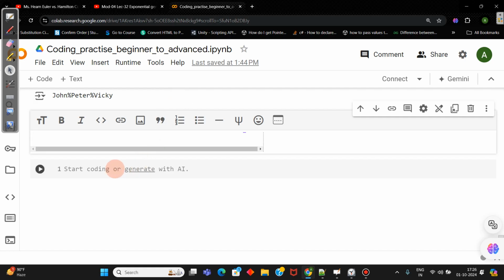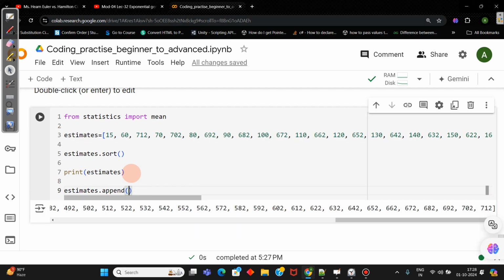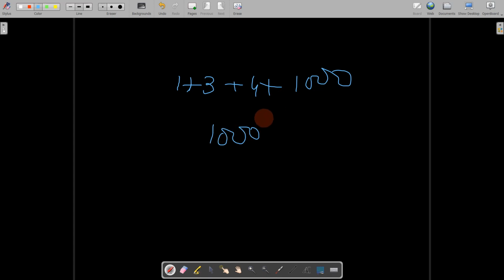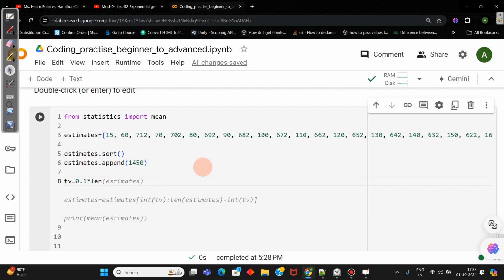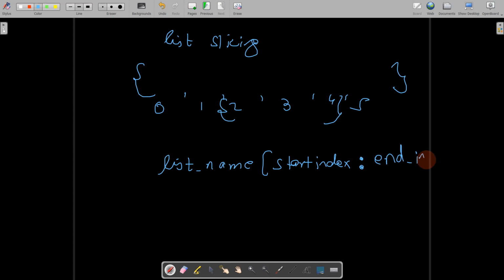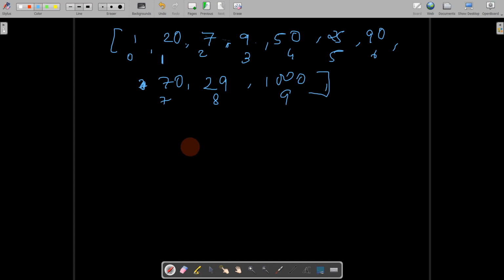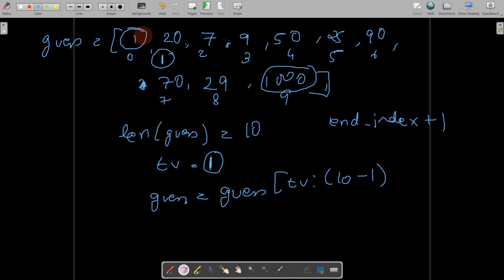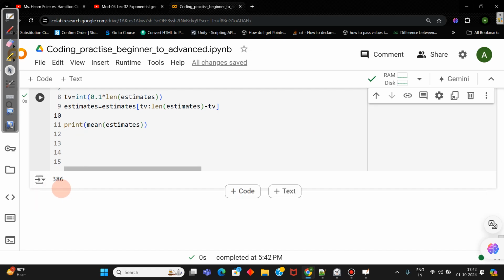crowd computing number of jelly beans in jar part 2 code python programming for absolute beginners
10 percent trimmed mean to calculate an estimate of what should be the actual number of jelly beans in the jar guessed by a crowd of people